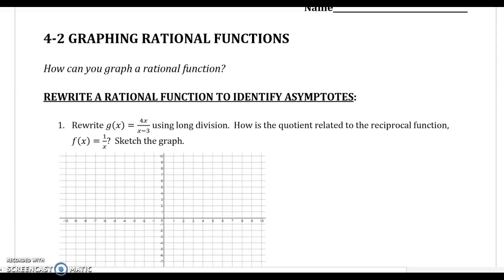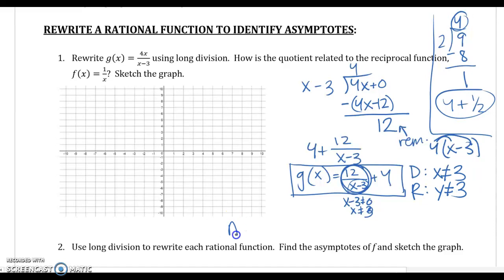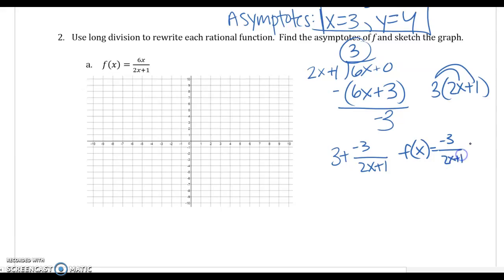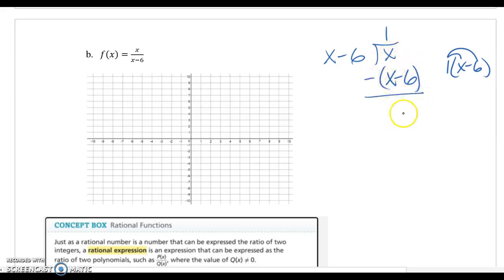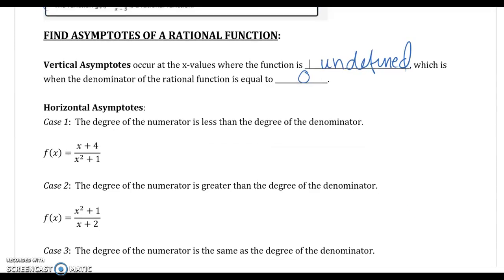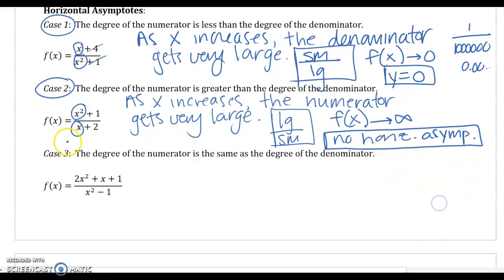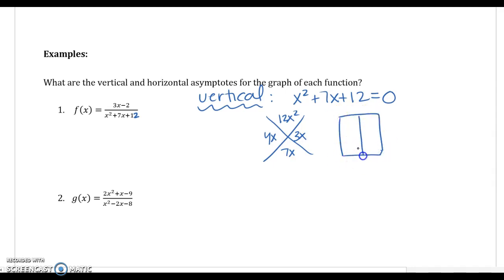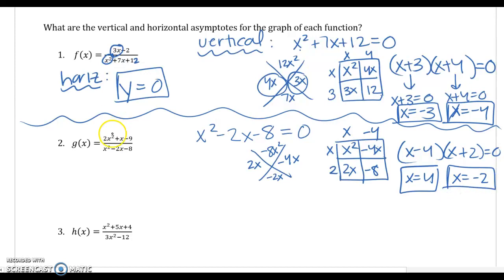Adv Alg 4-2 Graphing Rational Functions